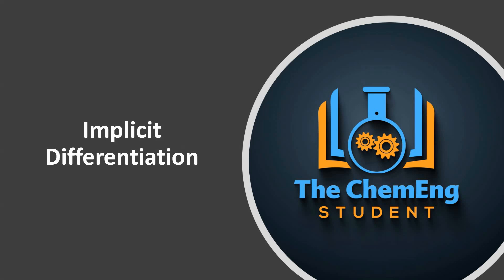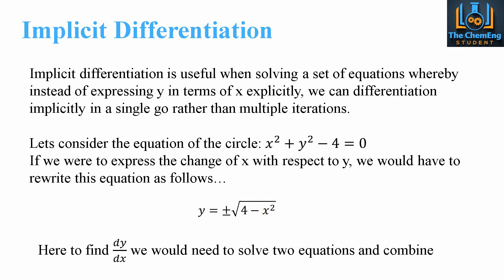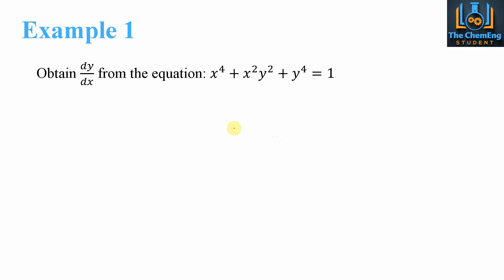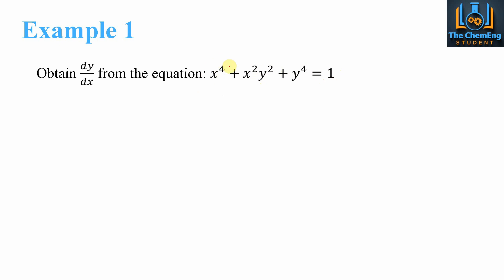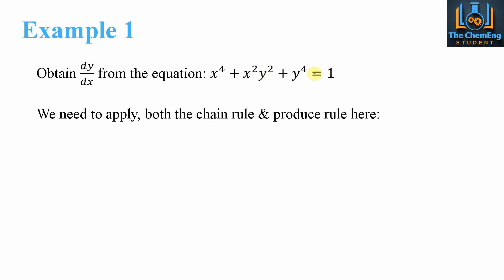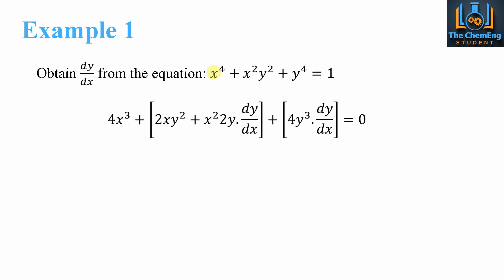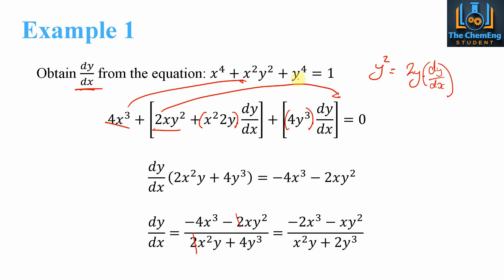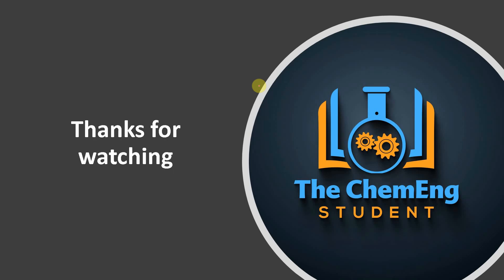Implicit Differentiation In Under 10 Minutes | Calculus Made Easy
🧮 Implicit differentiation is an advanced calculus method used to solve equations that can't express directly y in terms of x. This method is very powerful for simplifying complex equations 💯. Discover how simple implicit differentiation can be with this easy to follow tutorial with a worked example.